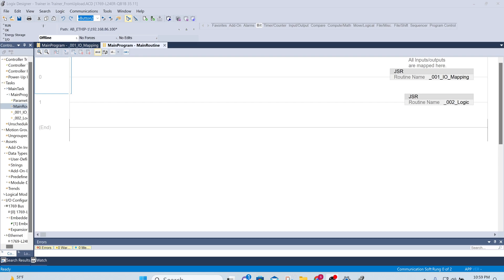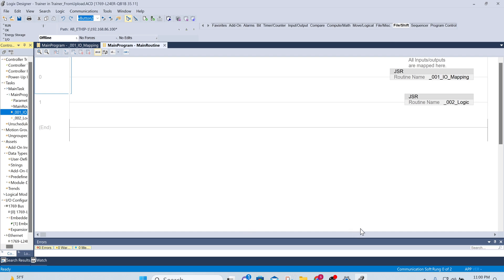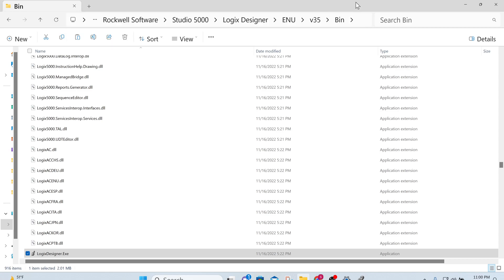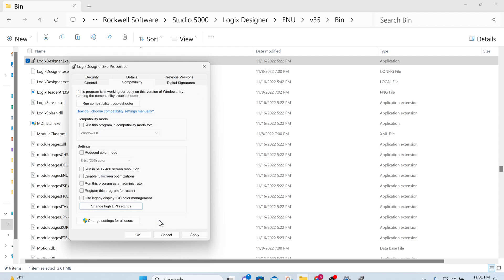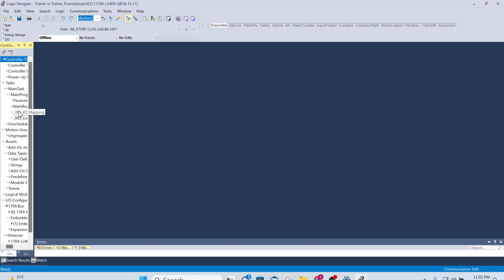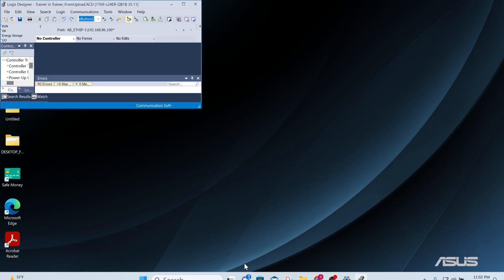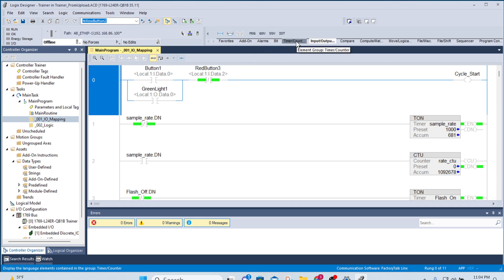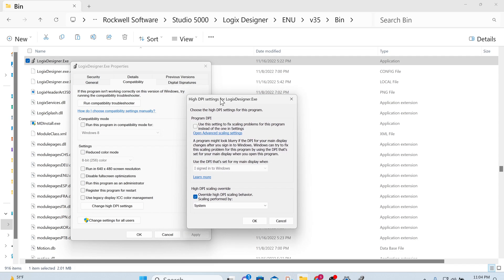How to fix Items in Language Element toolbar not fully visible in Studio5000.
Workaround to fix this issue.
Location to find the LogixDesigner.exe  is C:\Program Files (x86)\Rockwell Software\Studio 5000\Logix Designer\ENU\vXX\Bin
XX is the version of the Logix Designer.

✅ About ReddyControls.

🔧 Welcome to ReddyControls Automation Hub – Your Go-To Resource for Industrial Automation!🤖

Are you a technician or engineer looking to boost your industrial automation and PLC systems skills? You’re in the right place! I'm dedicated to guiding you to become a more effective troubleshooter, ultimately reducing machine downtime and enhancing operational efficiency. I aim to help you solve problems faster and keep your systems running smoothly.

🛠️ Master PLC Fundamentals: Learn the essentials with tutorials on ladder logic, input/output modules, and more.

💡 Real-World Applications: Get hands-on experience with practical guides and demonstrations, applying automation knowledge to real-world scenarios.

*MINI PC*
*USB FlashDrive*

CODE:
RDC&x%

CODE:
RDC&x%